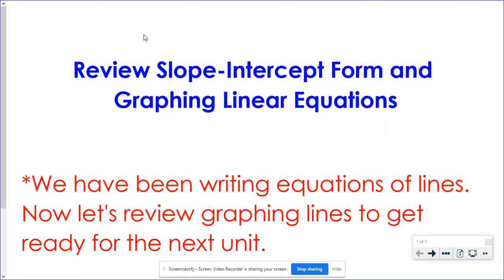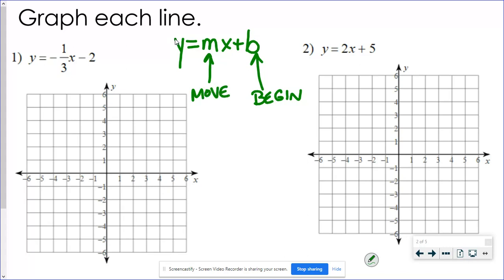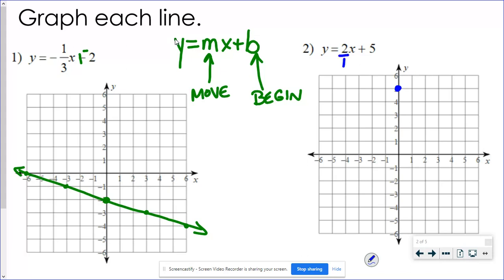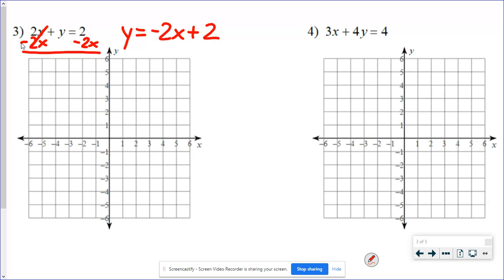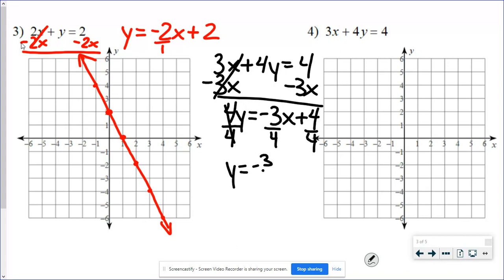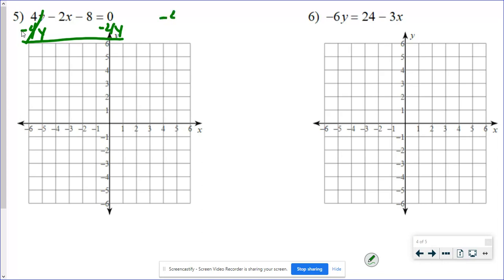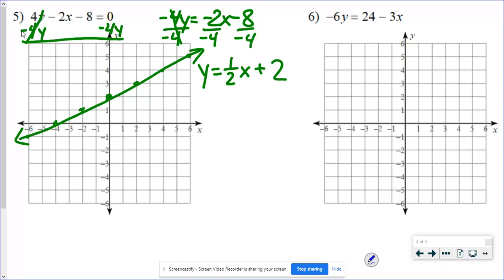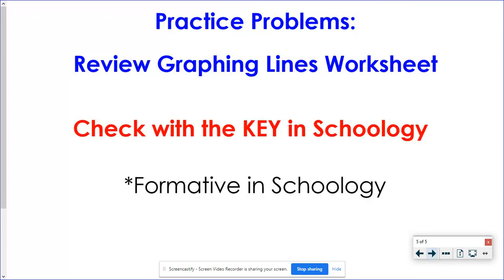Review Slope-Intercept Form and Graphing